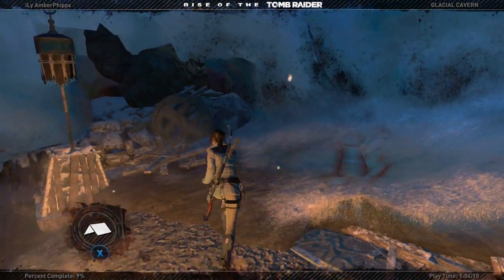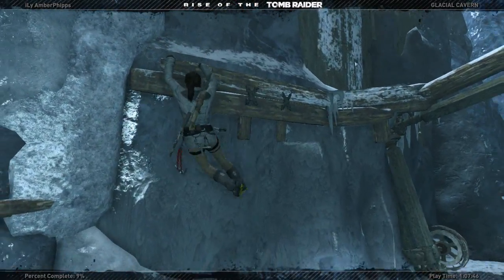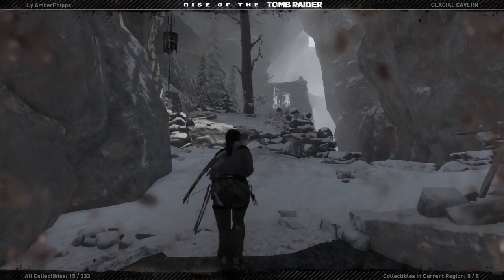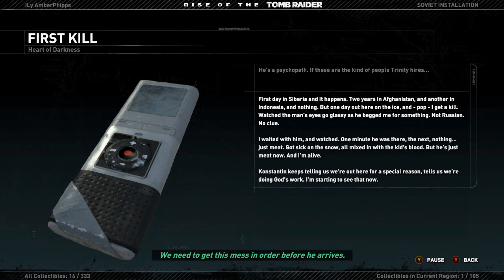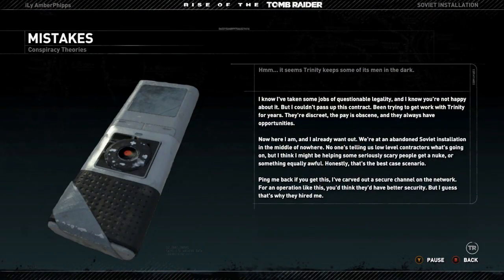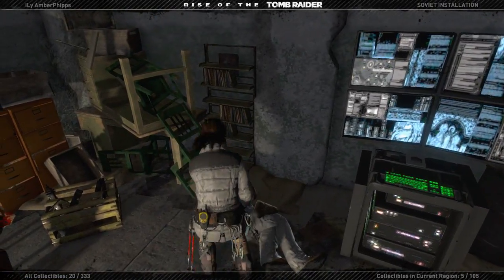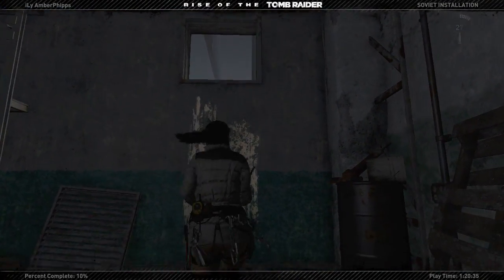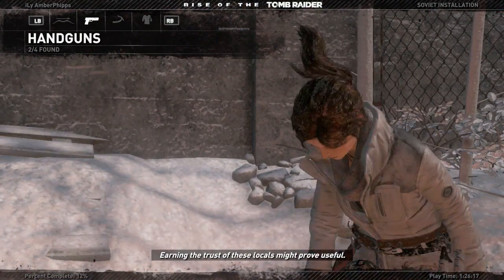Let's Play Rise of the Tomb Raider - Episode 4 - Into The Wilderness